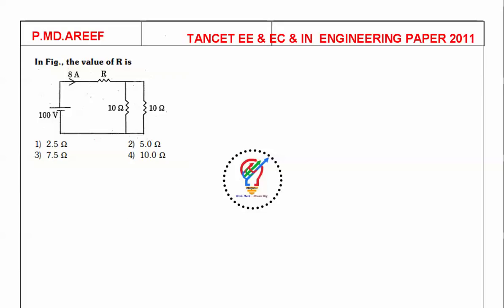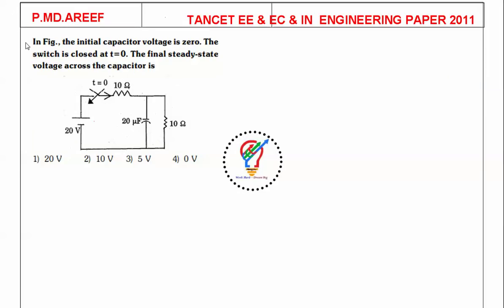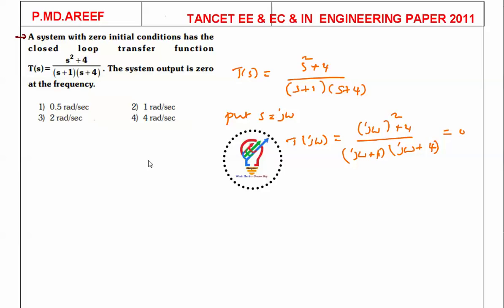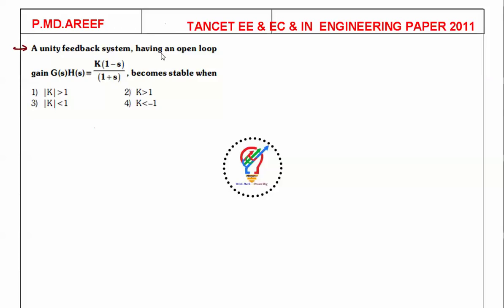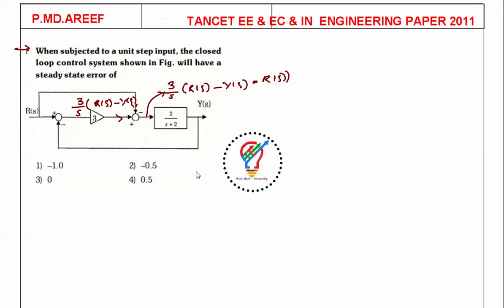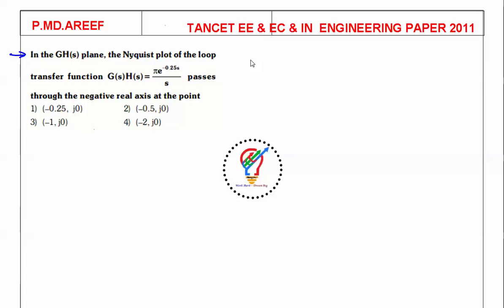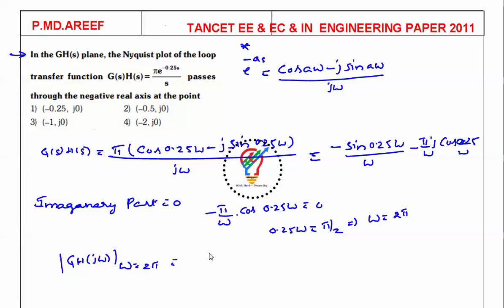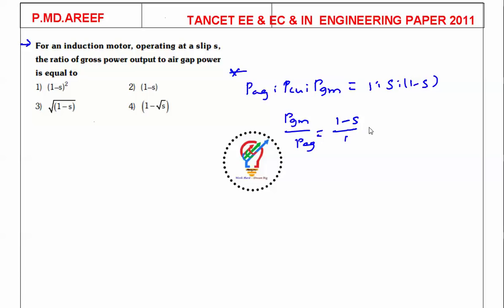TANCET M.E/M.TECH EE/EC/IN MODEL PAPER P-01